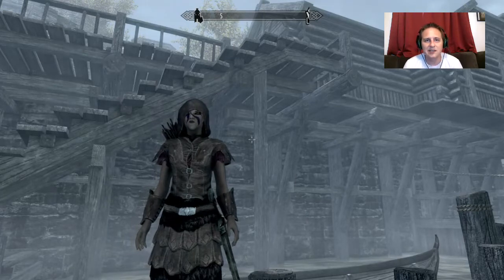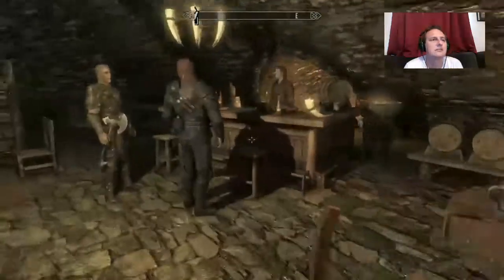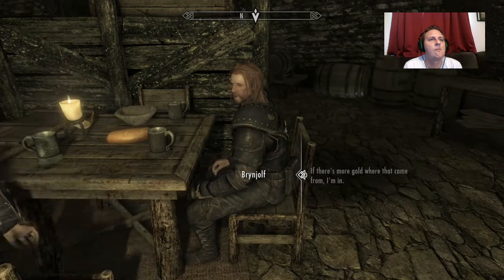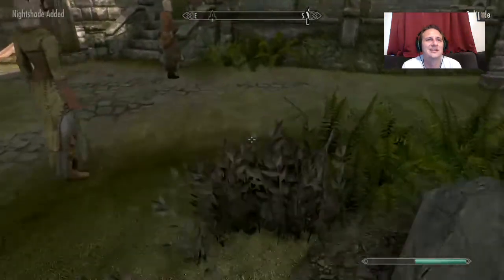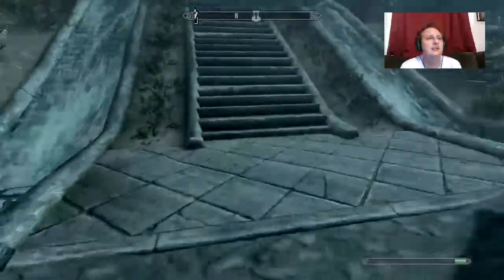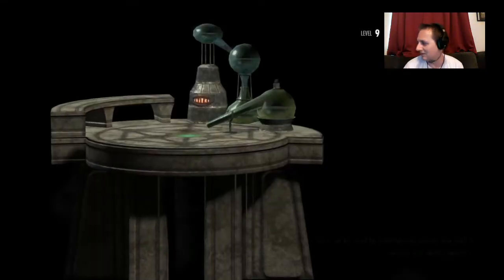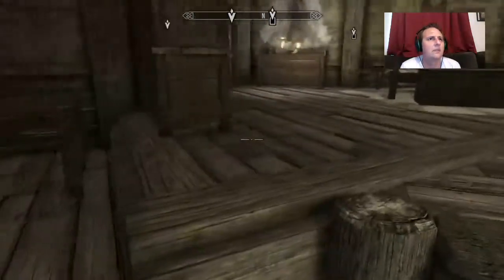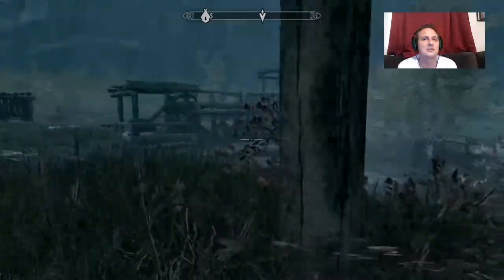A Beginner's Guide to Skyrim: Anniversary Edition - Stealth Builds - Part 2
Today we have part two of our beginners guide to stealth builds, where we go over upgrading our weapons and armor, the easiest training for our class, getting into and past the first few missions of the thieves guild with minimal bloodshed, and how to get into the Dark Brotherhood with extra bloodshed!